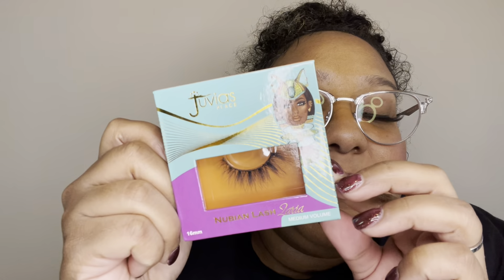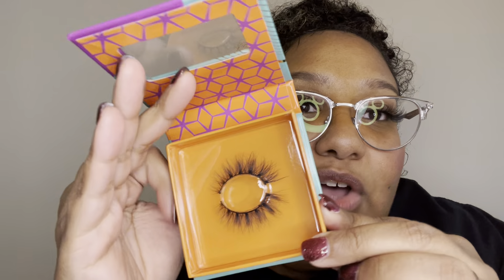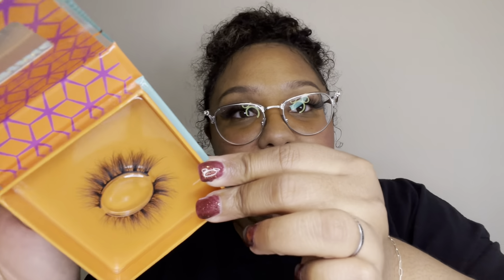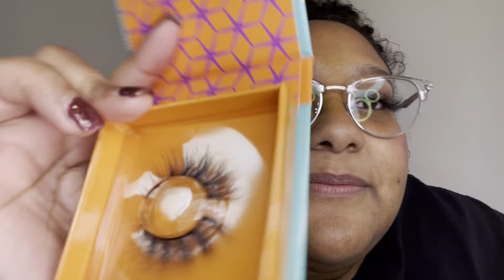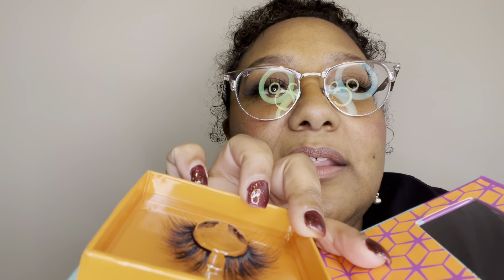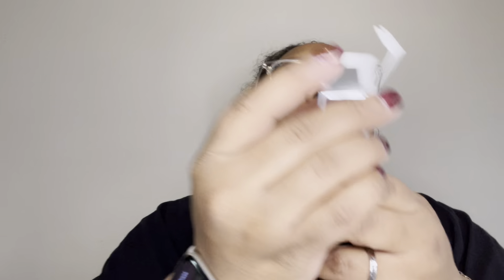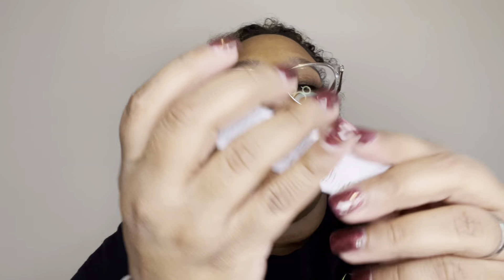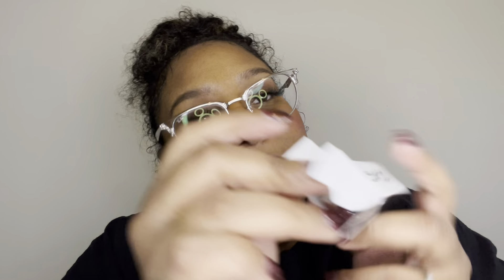Birthday Month Ulta Haul 2024 💅🏾🎉